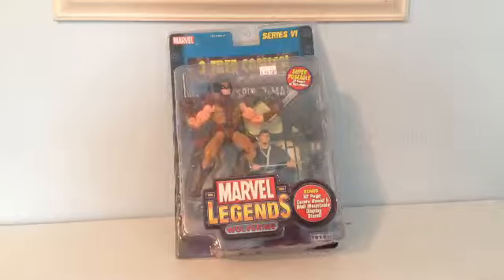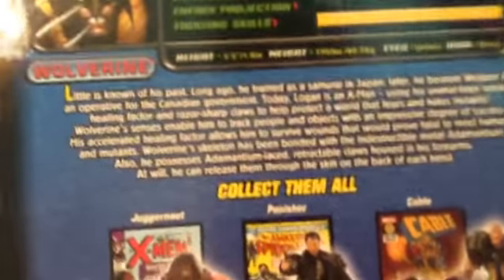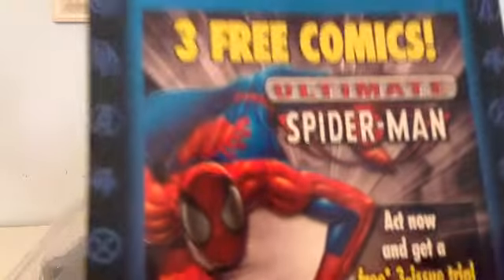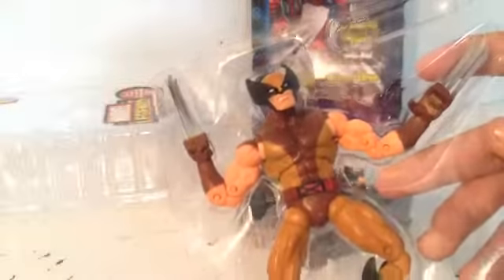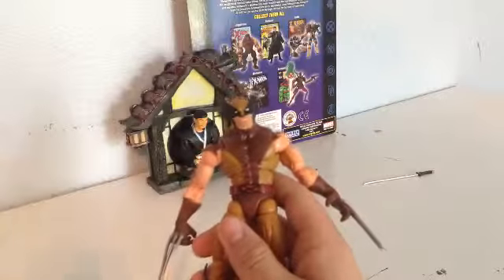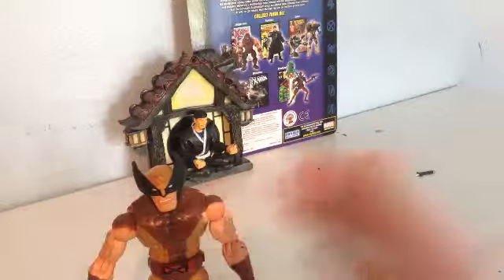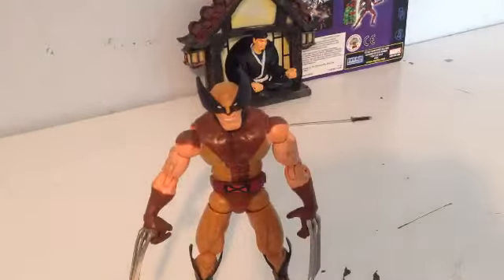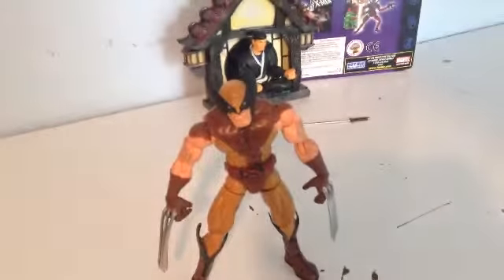Marvel legends 6 inch WOLVERINE action figure review